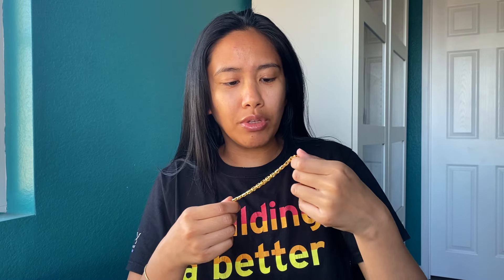22k Heavy Link Chain Update after 1 year & 4 months (daily wear)